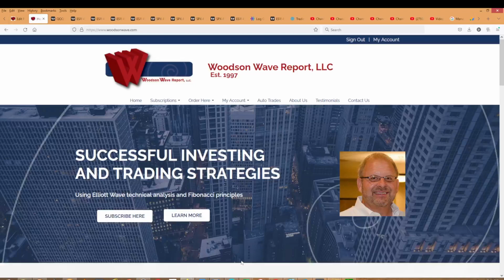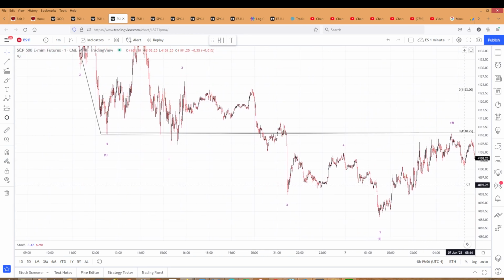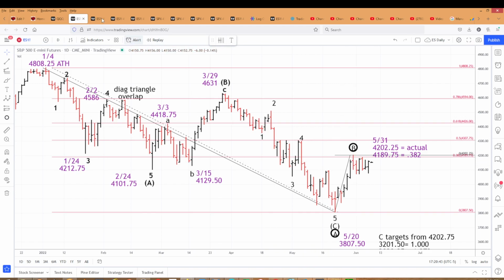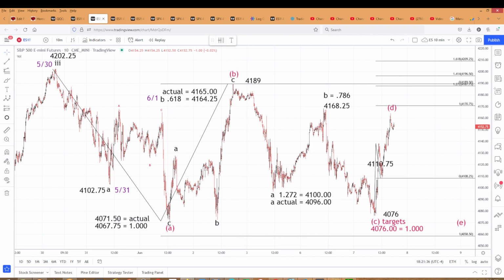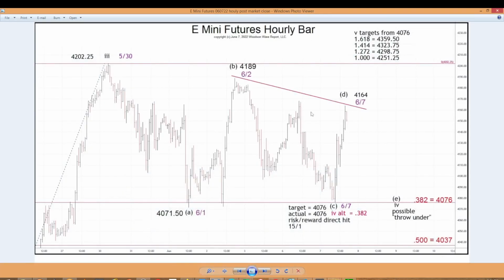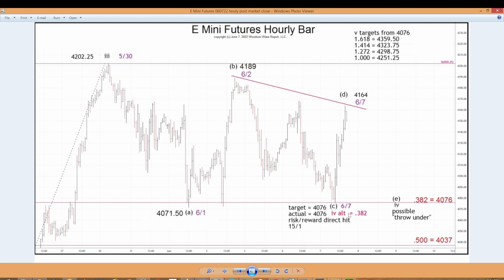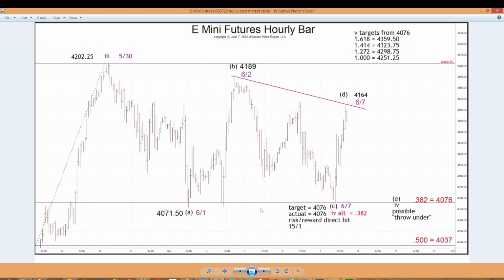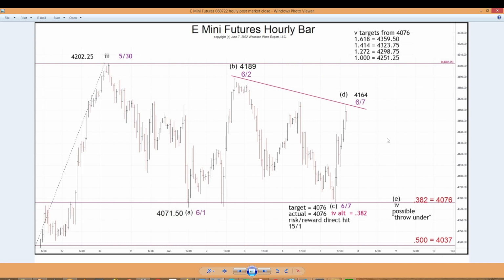060722 Elliott Wave Fibonacci price & time analysis E Mini Futures. Triangles explained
060722 Elliott Wave Fibonacci price & time analysis E Mini Futures. Triangles explained.

Timer Digest’s
2000 Dale Woodson # 7
2001 Dale Woodson #4
2008 Dale Woodson #5
2009 Dale Woodson #5
2011 Dale Woodson #6
2009 #4 Gold Market Timer of the Year
2010 #1 Gold Market Timer of the Year
2016 #2 Gold Market Timer of the Year
2016 #2 Bond Market Timer of the Year

Woodson Wave Report, LLC.